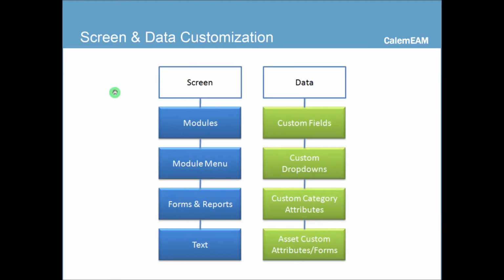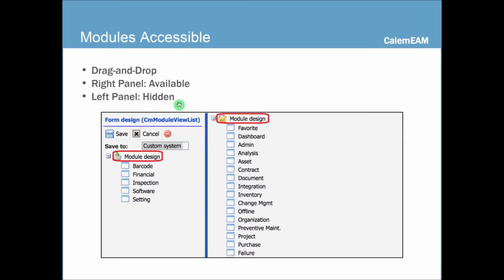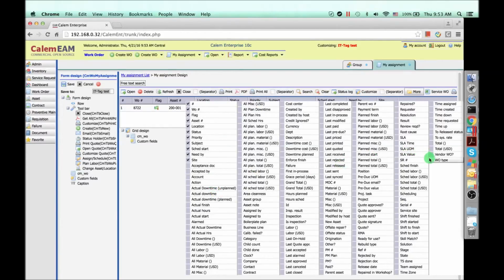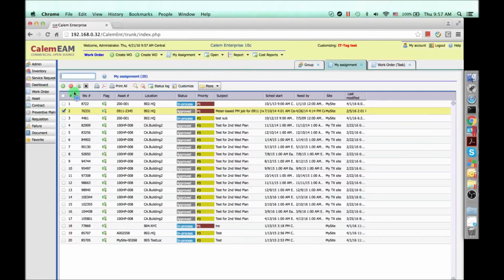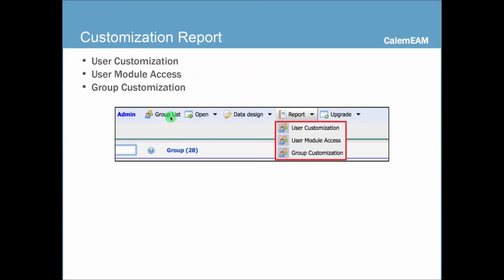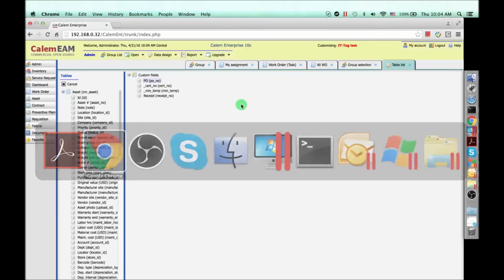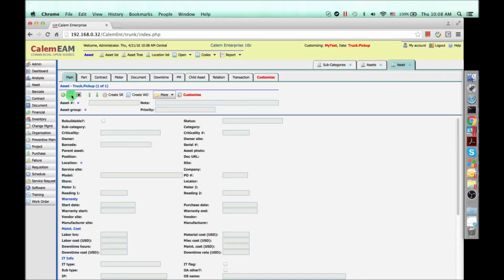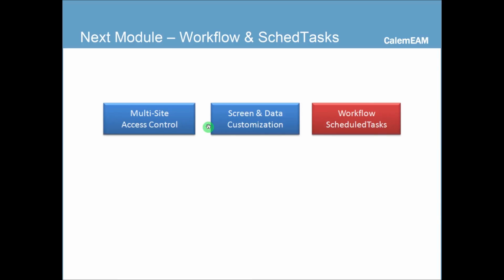Calem Enterprise Training Part 4.1 Screen & Data Customization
This is the training of Admin Module for Calem Enterprise. You can take self-guided training of Calem Enterprise